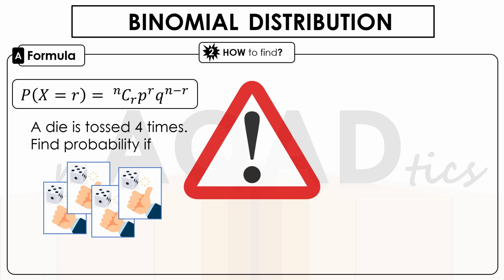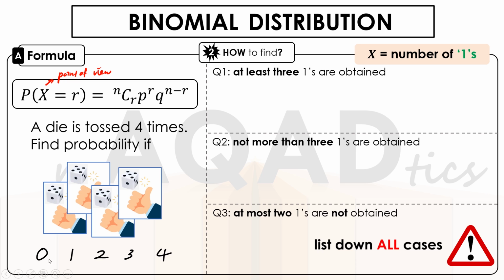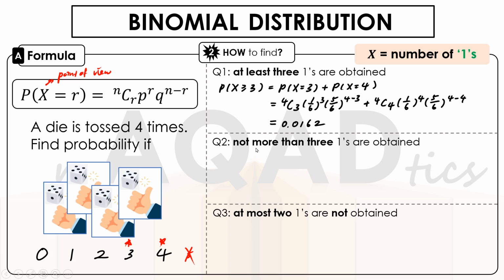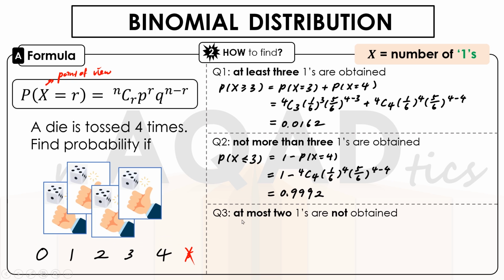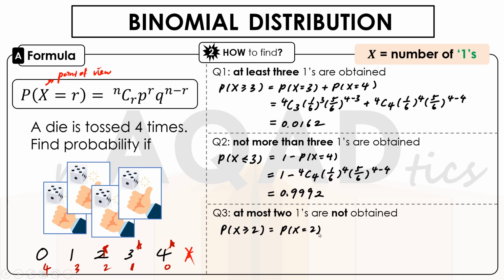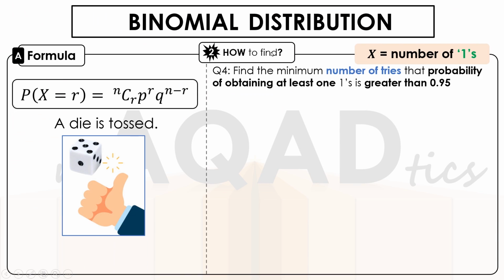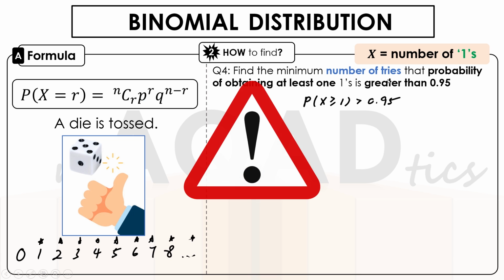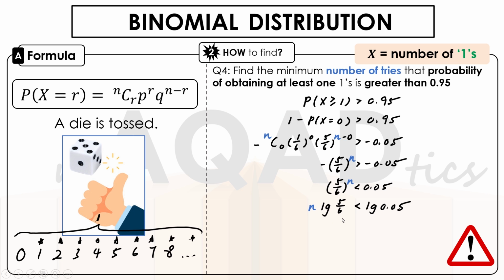Lesson 16: BINOMIAL DISTRIBUTIONS [PART 2] | SPM Add Maths | F5 Chapter 5 Probability Distributions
'ALL you need to know on...' BINOMIAL DISTRIBUTION! Let's discuss typical questions for SPM! [Form 5 Chapter 5 Probability Distributions]

Timestamp:
0:00 Intro
0:09 !!! First step !!!
1:01 Question 1
2:47 Question 2
4:05 Question 3
5:52 *Important fact*
6:30 Question 4